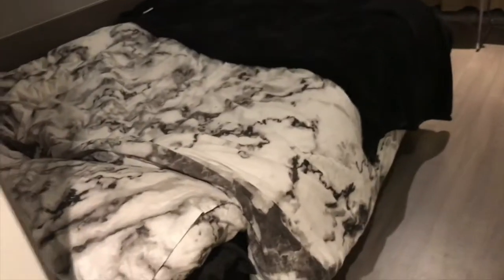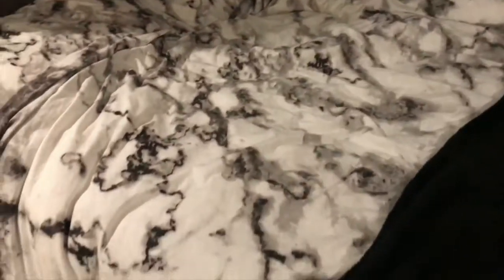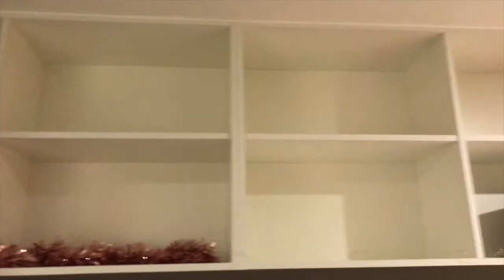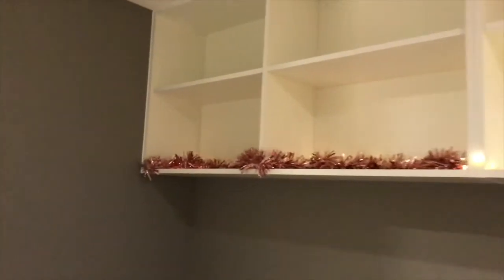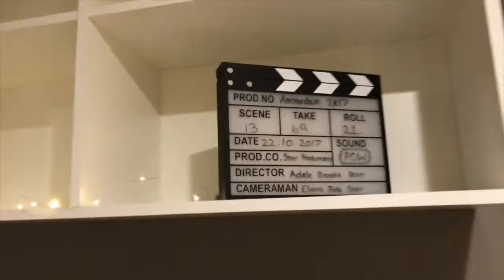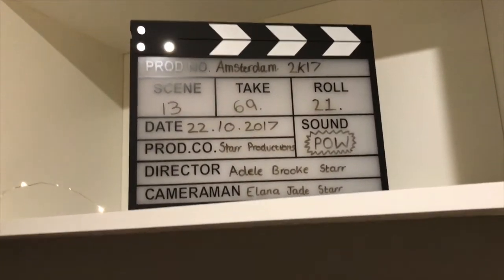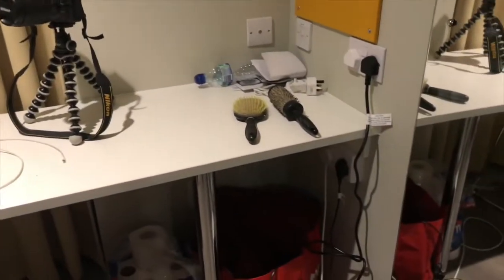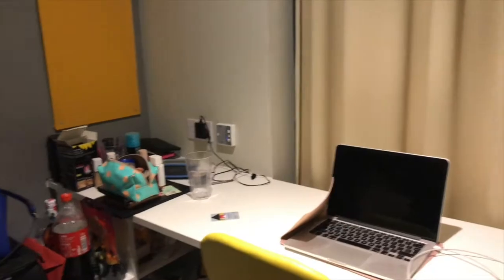Causeway View adventures Vlog #1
small vlog of my adventures in my new home at causeway Aberdeen with unite students.
This is my first vlog of many to come featuring my adventures in Aberdeen.